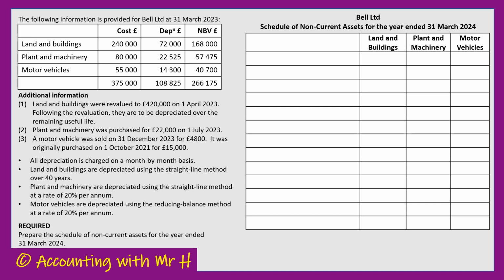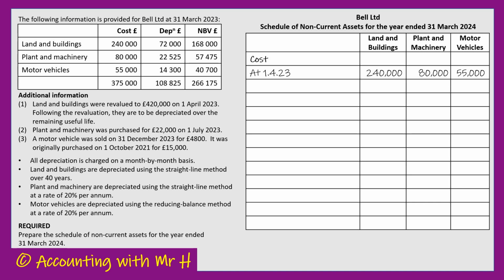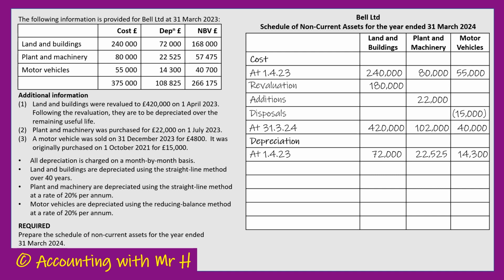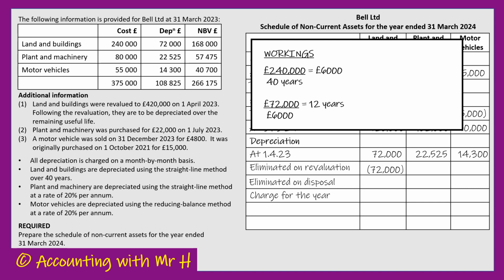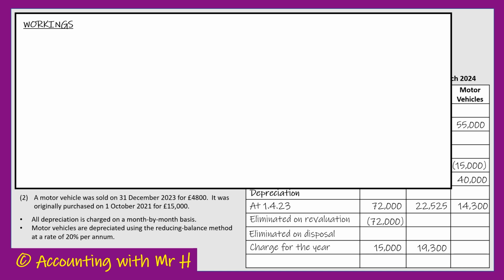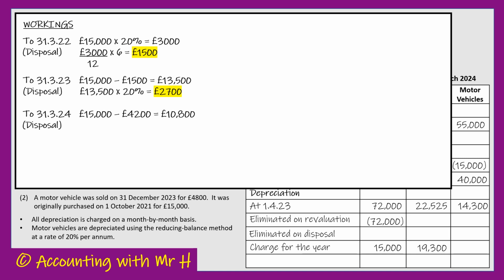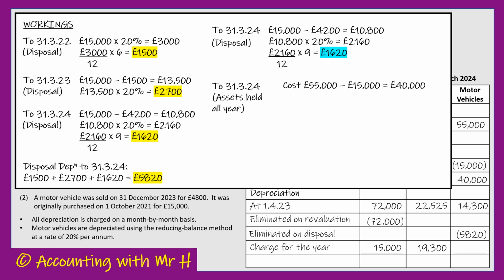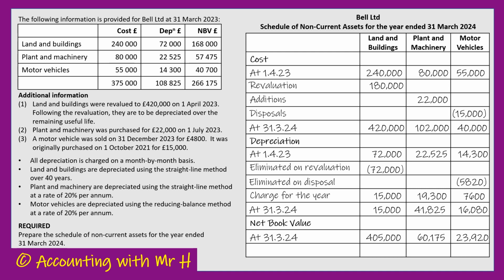Schedule of Non-Current Assets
A walkthrough of a question requiring the preparation of a schedule of non-current assets.